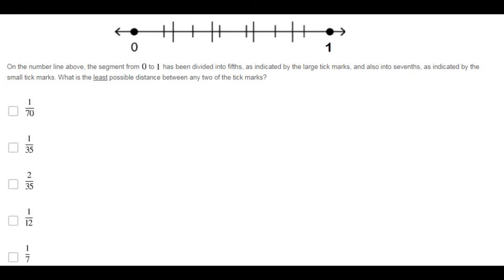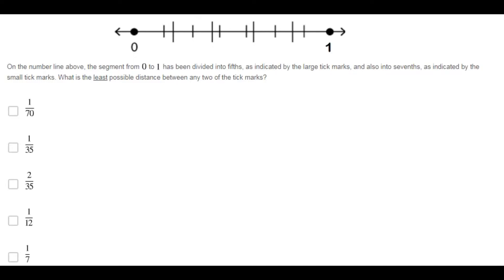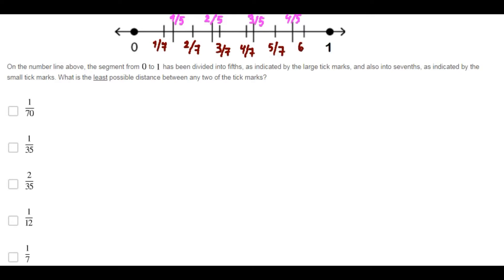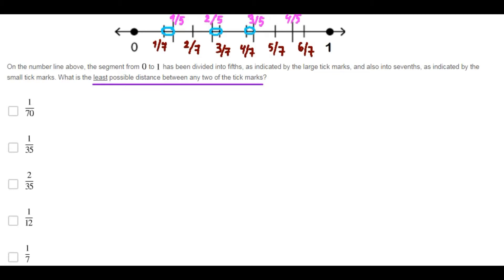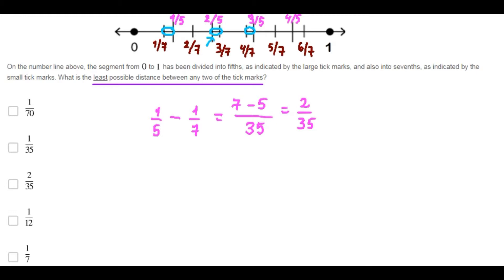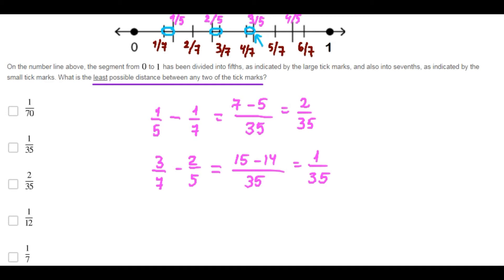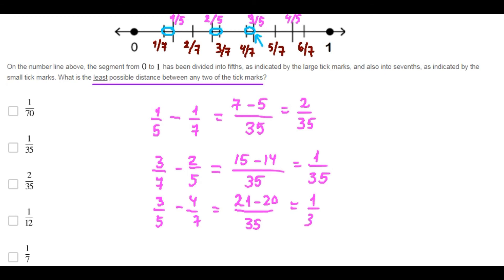TEST. NUMBER PROPERTIES B. Q9